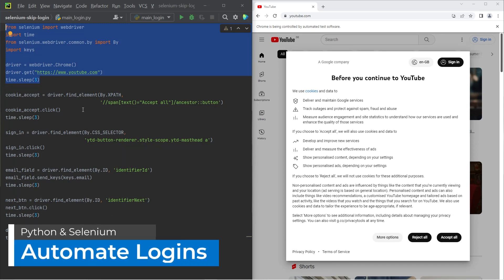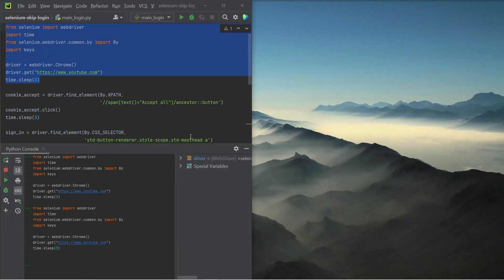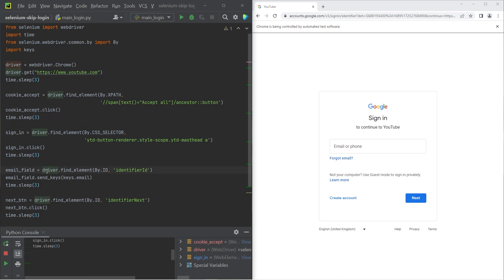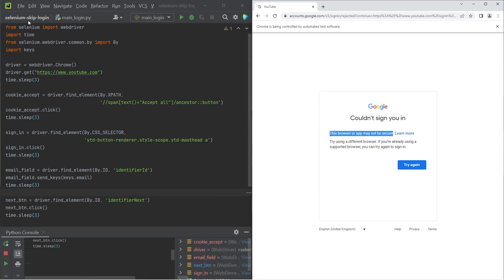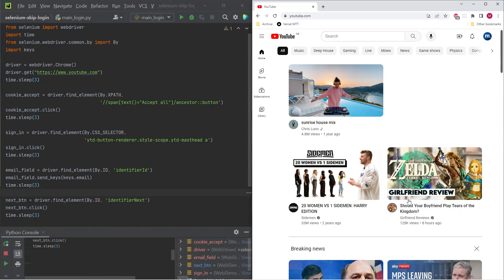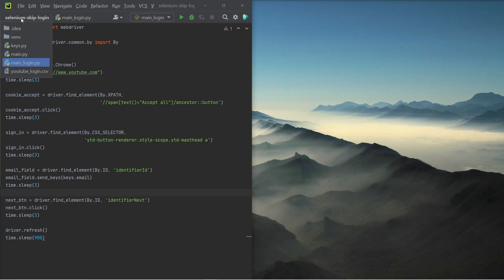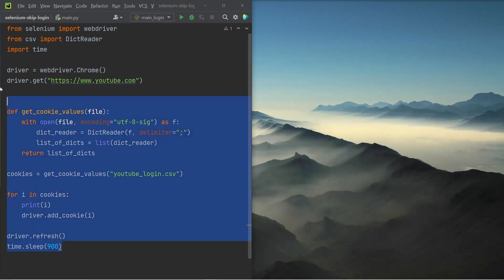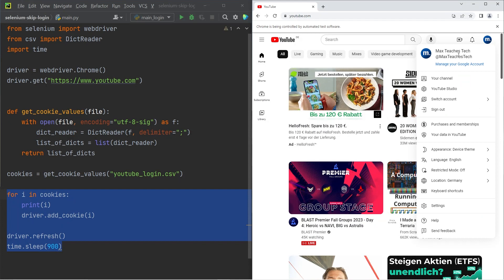How to Automate Logins w/ Selenium & Python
Let's take a look at how to Automate Logins with Python and Selenium

◾◾◾◾◾ Timestamps ◾◾◾◾◾
00:00 | Introduction
00:30 | The issue with Automating Logins
04:17 | Using Session Cookies for Automating Logins